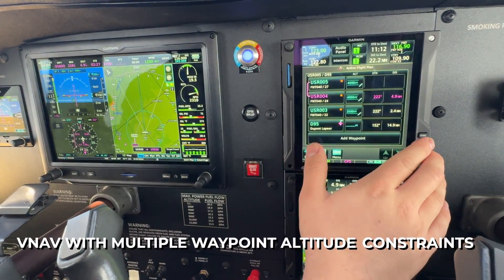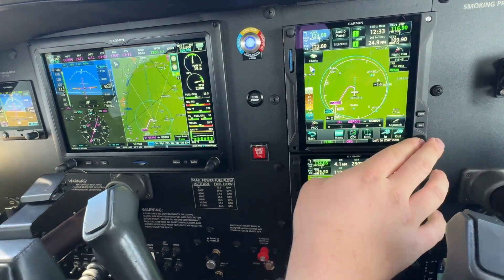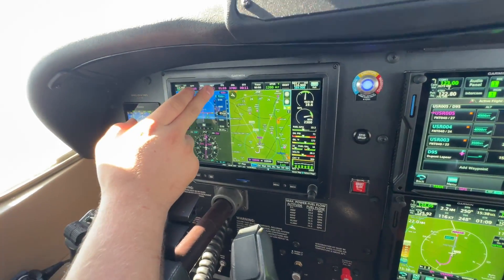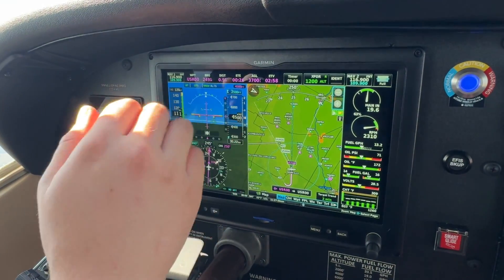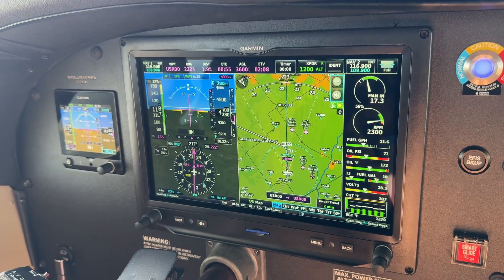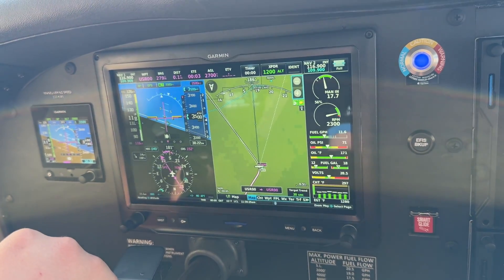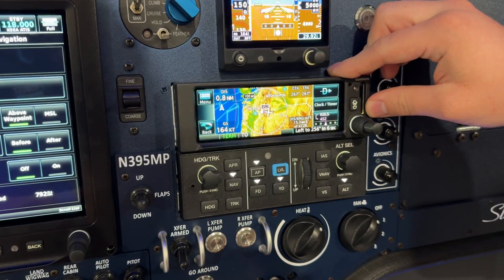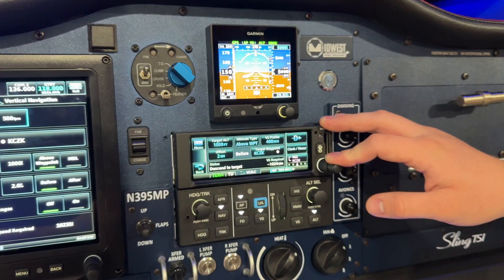Garmin VNAV/VCALC on GTN, G3X and 2-inch Navigators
In this video Adam explains Garmin VNAV on the GTN vs the G3X as well as the V-CALC that is on the 2" Navigators.

0:00 Intro
0:12 VNAV Explained
1:31 GTN VNAV
2:28 G3X VNAV
3:00 V-CALC Mention
3:23 GTN VNAV Demo with Multiple Waypoints
7:43 G3X VNAV Demo Single Waypoint
11:36 Few More Things About VNAV
12:27 V-CALC Explained
13:46 Wrap Up